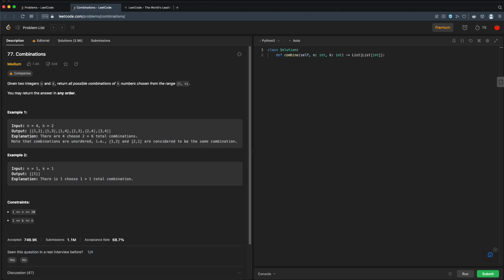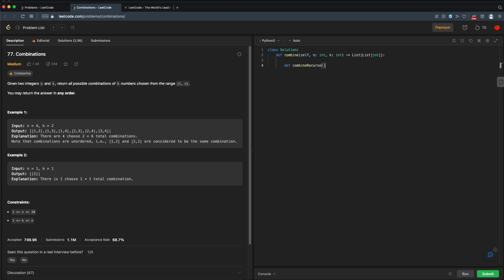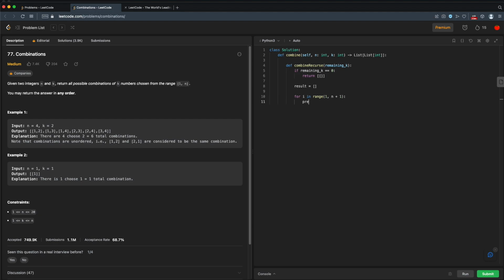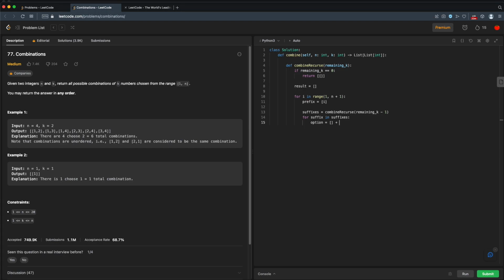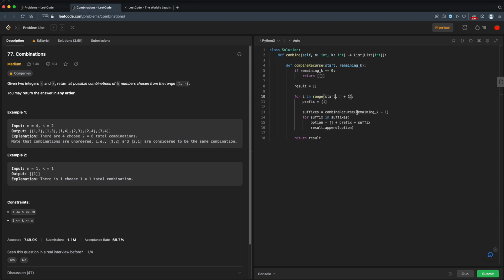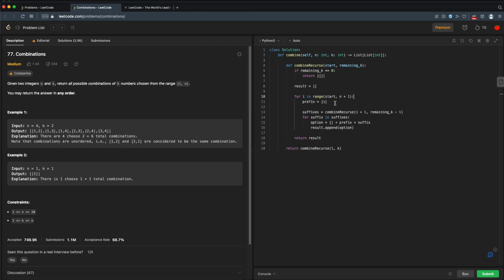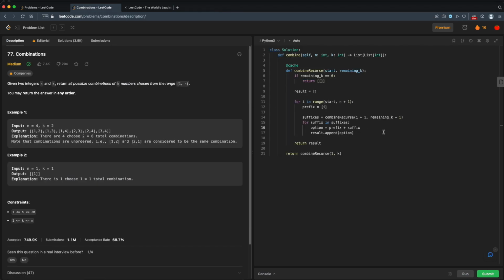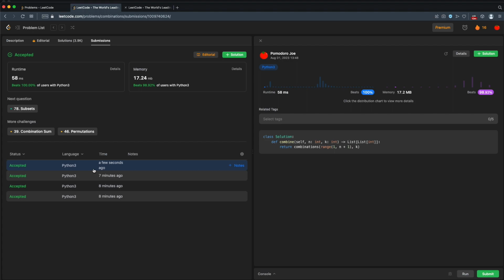Pomodoro Joe - LeetCode 77 - med -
LeetCode - 77. Combinations